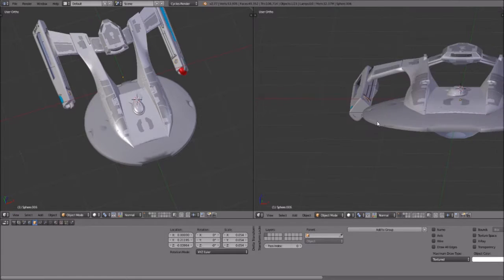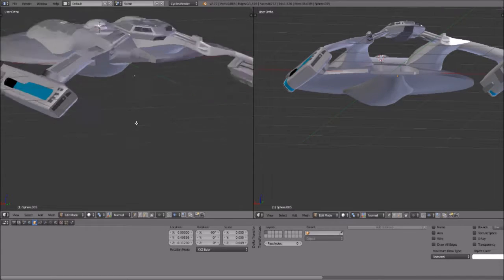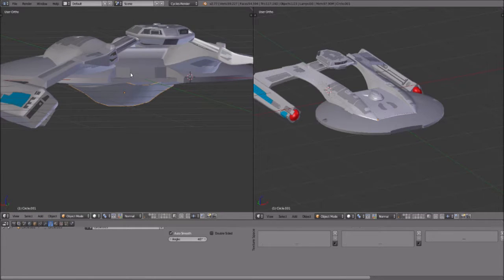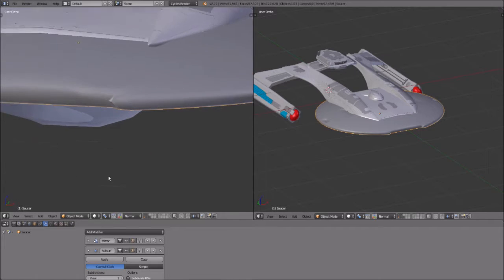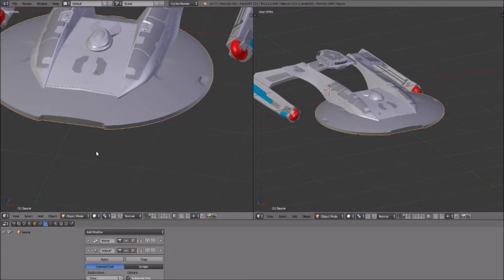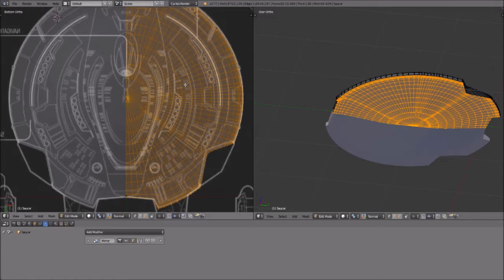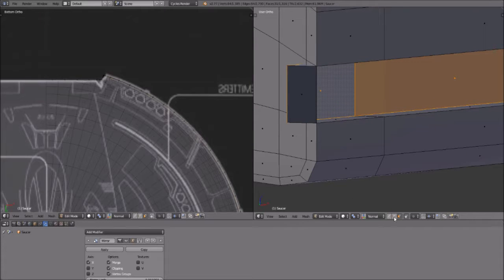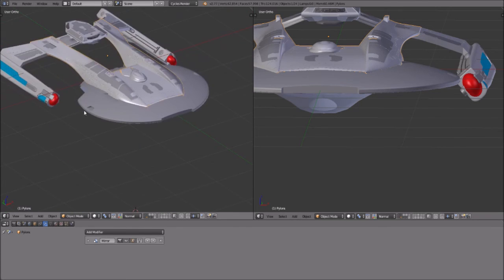The Akira class starship in Blender: Part 12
Welcome back everyone from a long unexpected break from Blender.  I am getting back into building the Akira class and we get started on the saucer section in this episode.  I also discuss a possibility on a saucer separation option.